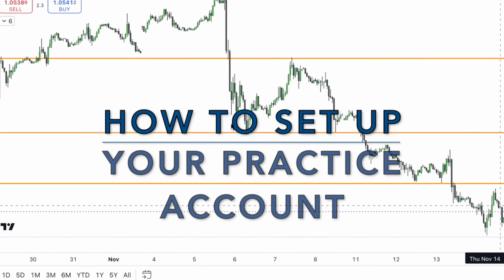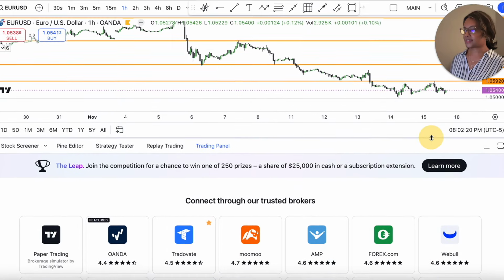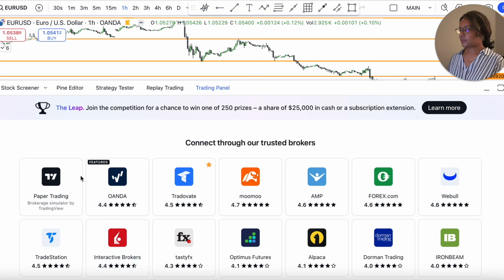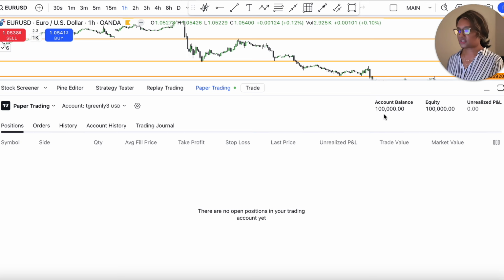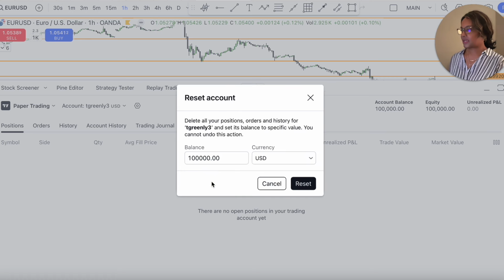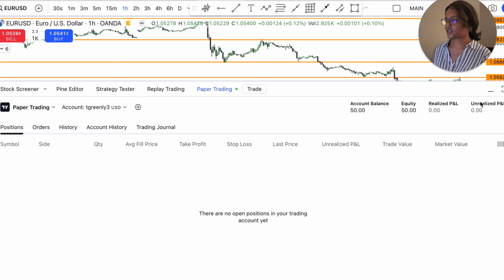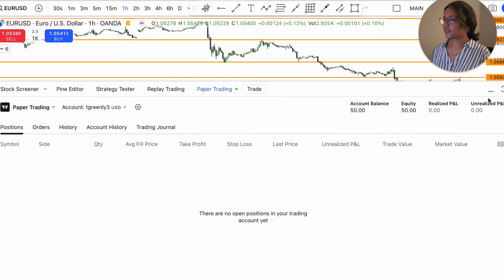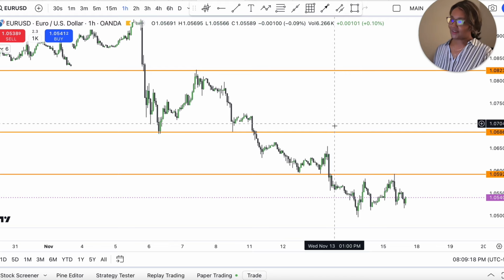Expert Traders Agree Practice Accounts Are KEY to Success!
Would you like simplified, step-by-step guidance setting up your trading account, navigating TradingView, learning to execute trades, or understanding key strategies?

Learn how to trade in a calm and mindful way to make money online with forex and other trading strategies. Start your journey to financial success today!

Navigate the markets without unnecessary risks or complexity. Our focus is on smart, calm, and confident trading for beginners in their 40s, 50s, and beyond. Whether you’re looking to grow your savings, generate passive income, or learn how to trade safely, this step-by-step guide is designed with you in mind.   Whether you’re looking to grow your savings, generate additional income, or simply gain control of your financial future, this is the place to start.

Our focus is on low-risk trading tips, mindful trading strategies, and beginner-friendly approaches that make the stock market accessible to everyone. No matter your level of experience, you’ll find practical, actionable advice to build your confidence and start trading with clarity.